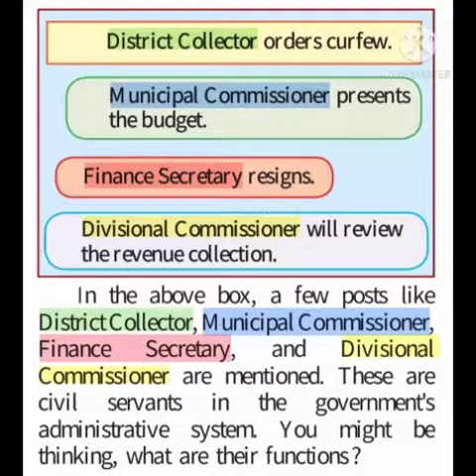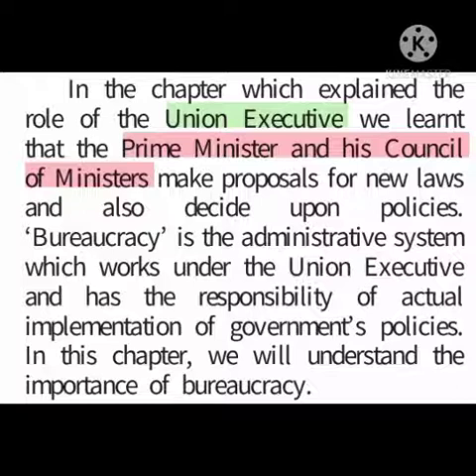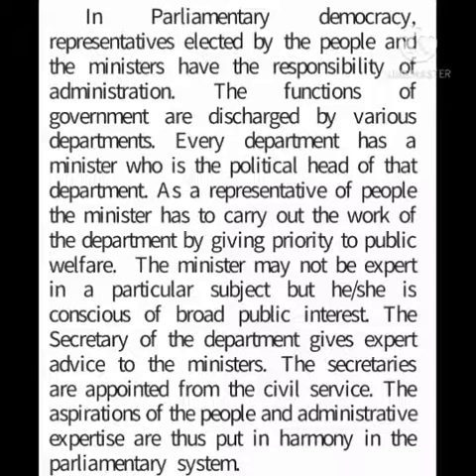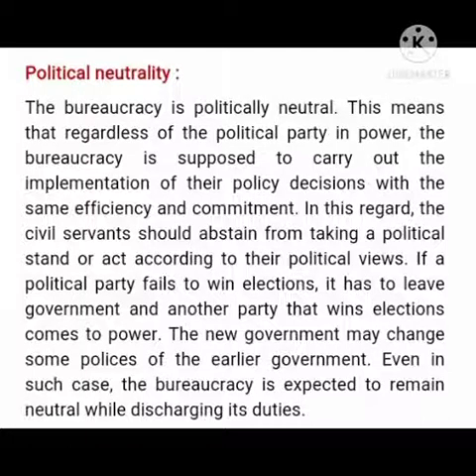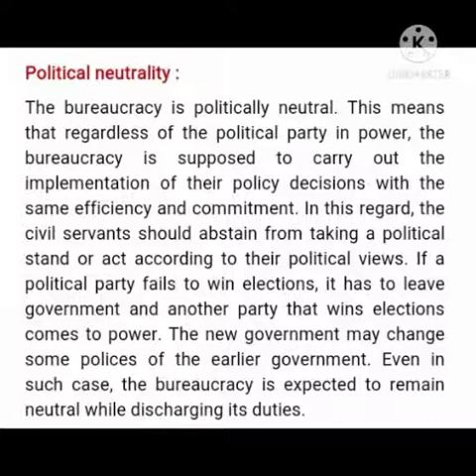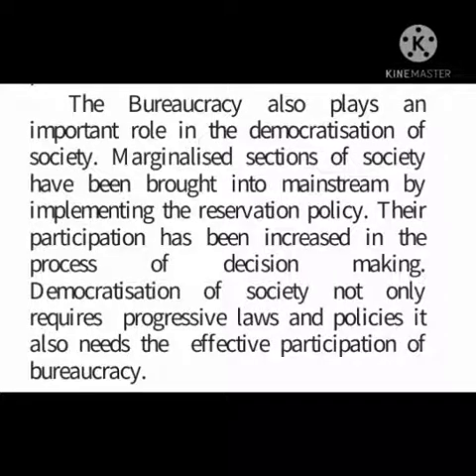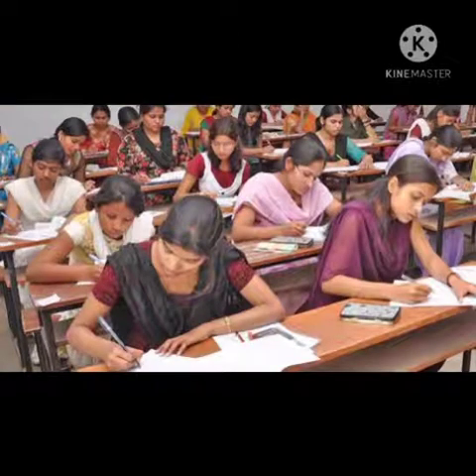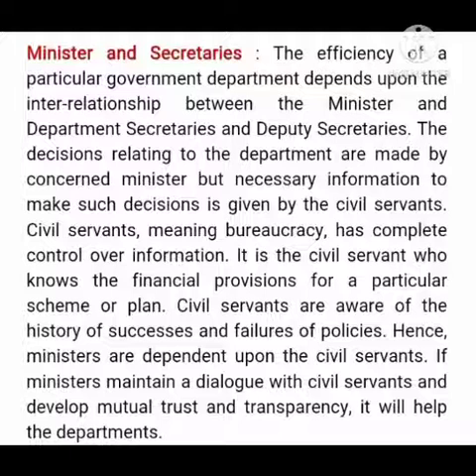8th Civics 10.03.2021